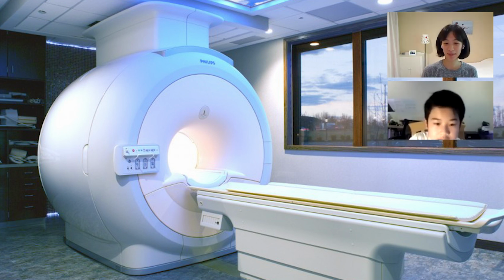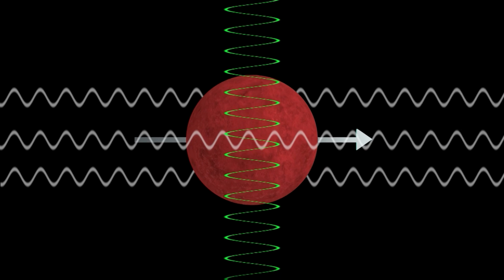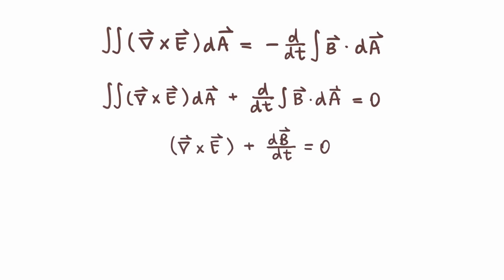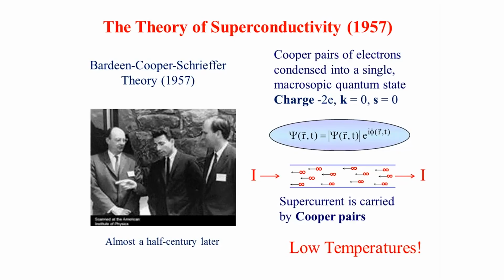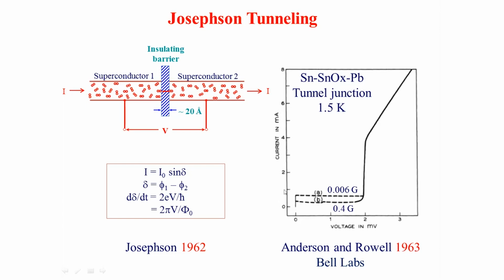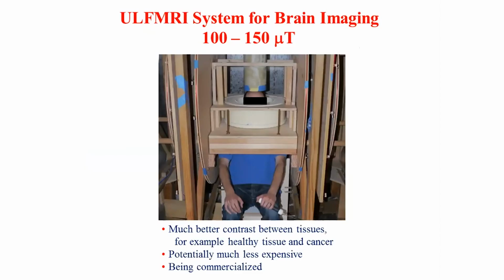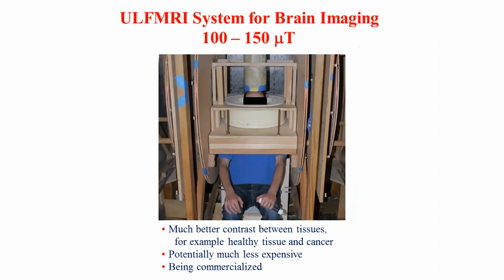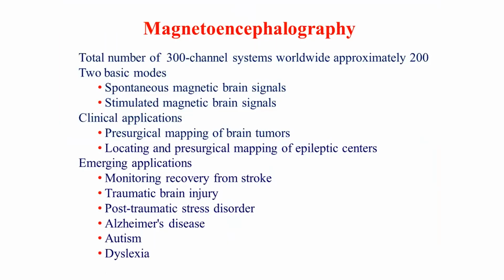Magnetism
Check out the entire interview I had with Professor Clarke!

Interviews with people from three different backgrounds about magnetism concepts.

Breakdown
- Professor John Clarke: SQUIDs (superconducting quantum interference devices) and his research
- Jeremy Li: Maxwell's equations
- Otis Nee: Fundamental magnetism/electrostatics concepts, how MRIs scan images of the body